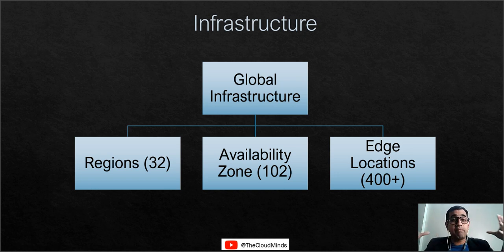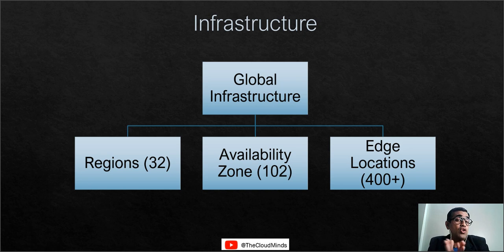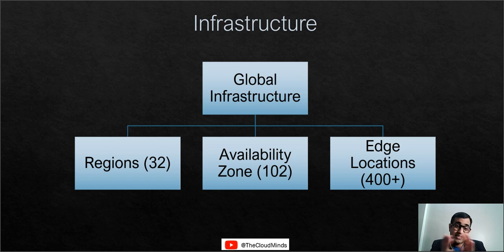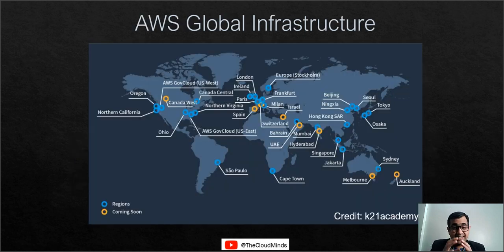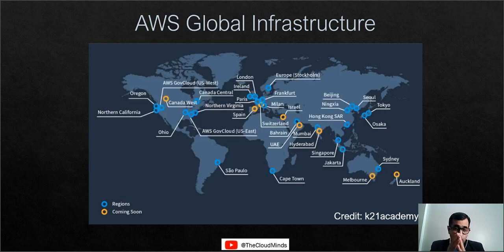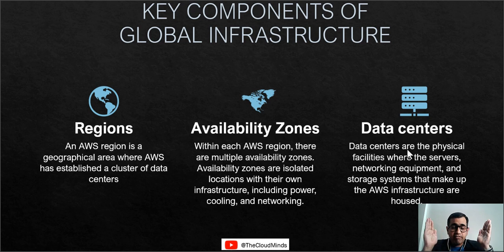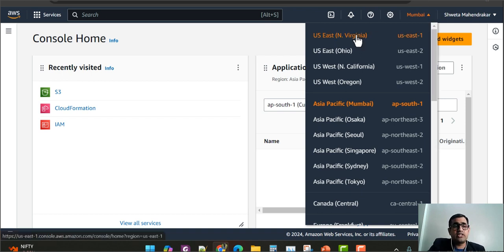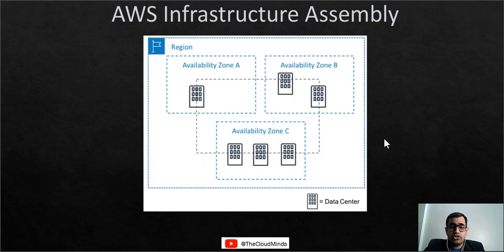AWS Tutorial #4 | AWS Global Infrastructure | You need to learn AWS right now | Tutorial & Resources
As an IT project manager and seasoned AWS architect with over 5 years of expertise, I possess an in-depth understanding of AWS cloud technology, delving into its intricacies and nuances. My professional journey involves successfully managing projects, orchestrating seamless migrations, and providing strategic architectural recommendations. Through these endeavors, I've achieved substantial cost reductions and garnered satisfied clients.

Join me on an insightful journey where I share my knowledge and insights, unraveling the intricacies of cloud technology, with a specific focus on AWS. Let's explore together, learn, and empower ourselves in the vast realm of the cloud.